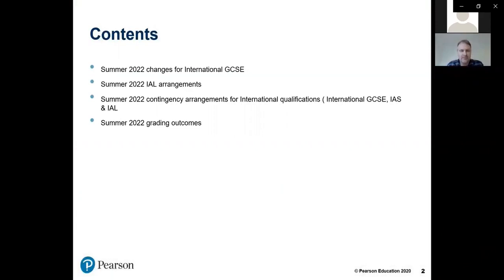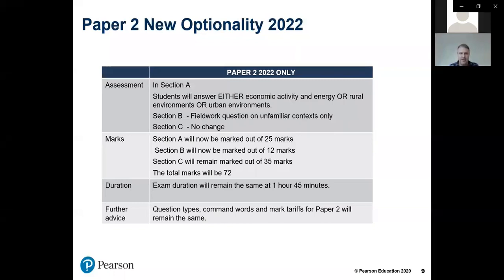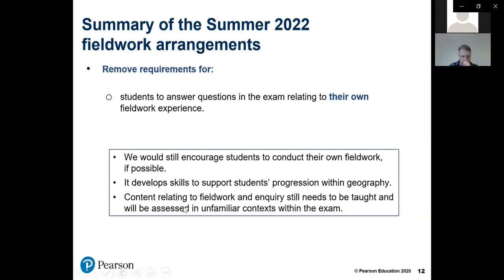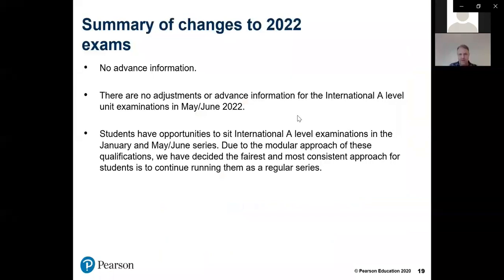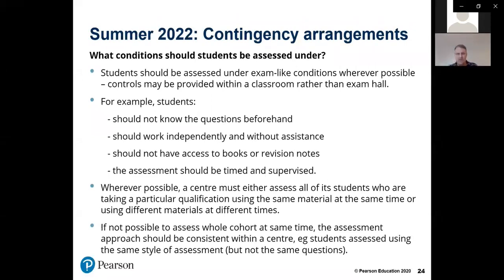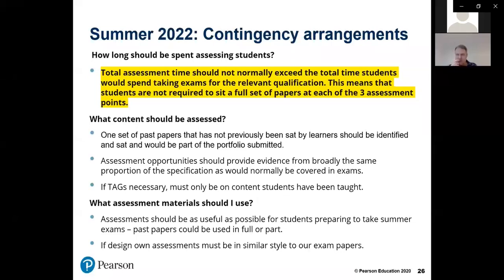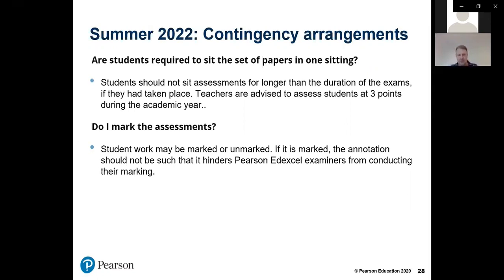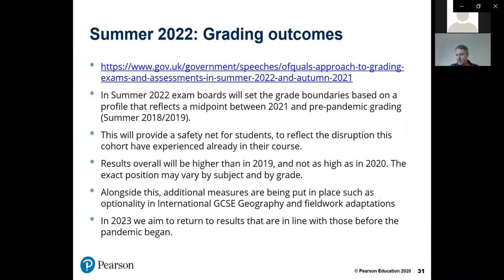Pearson Edexcel International GCSE and A level Geography Summer 2022 Support Session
Jo Wolton your Edexcel Geography Subject Advisor shares a Summer 2022 update for International Geography qualifications.